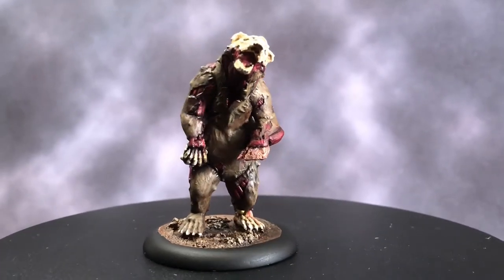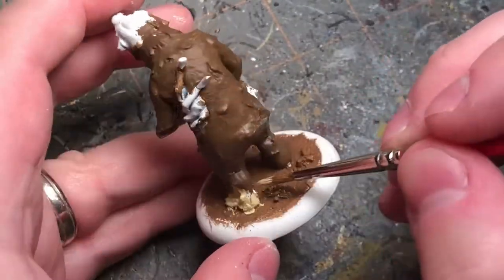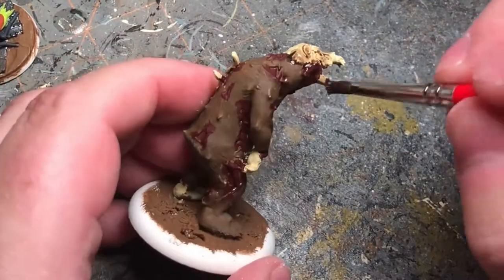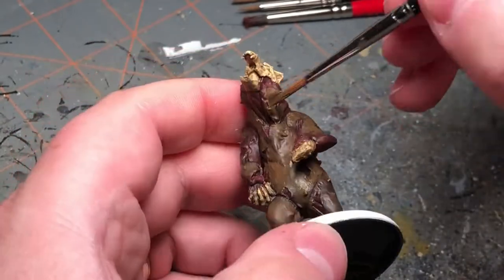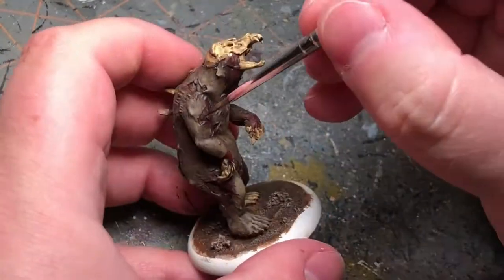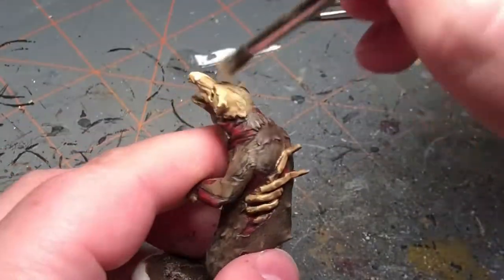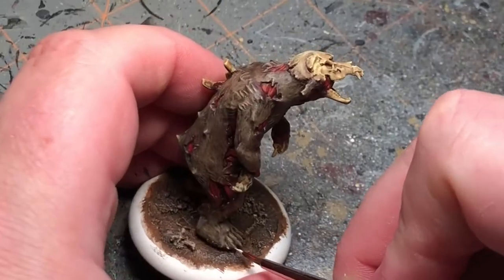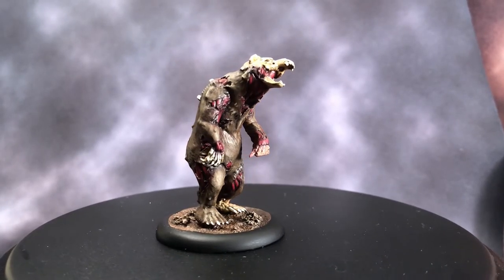3D Printed to Painted - Zombie Bear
I paint up a zombie bear from Cast n Play - I think it was on Thingiverse up until a while ago but I can't find it on there now.

Music: Origin, Through the White Steppes, Battle Metal by Alexander Nakarada